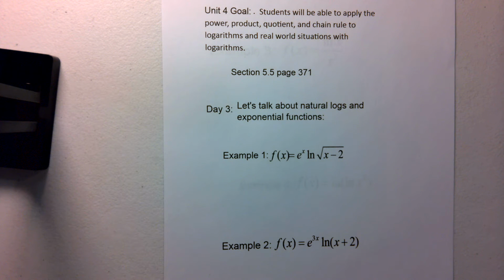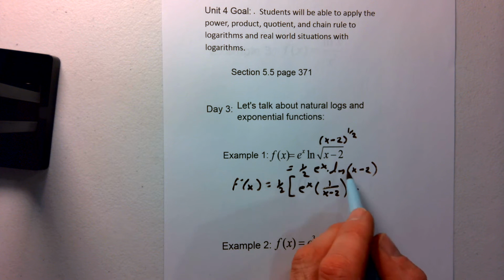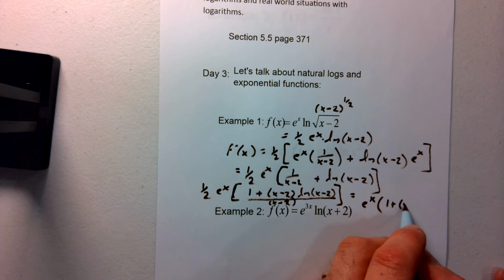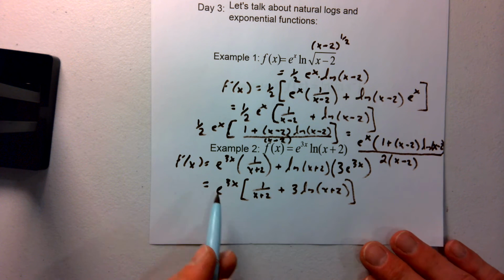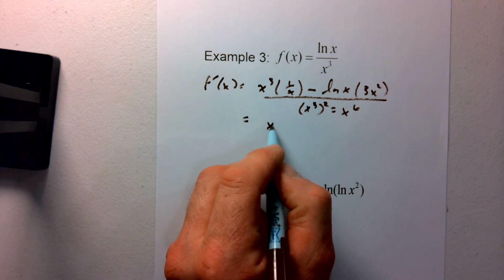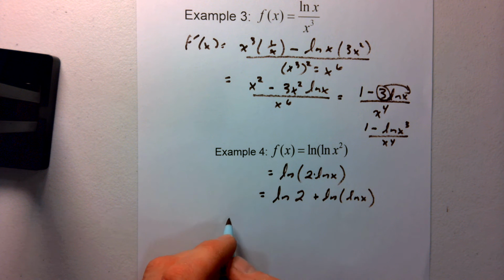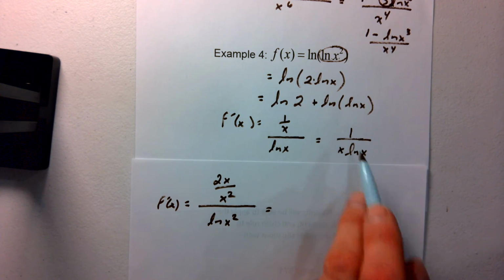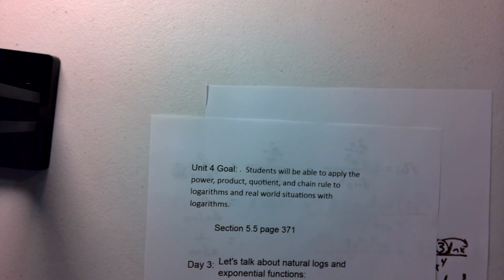Section 5 5 Natural logs and Exponentials